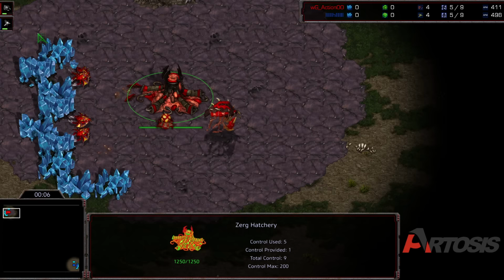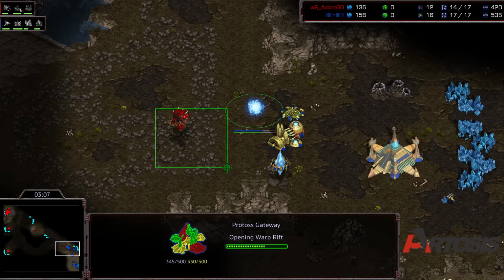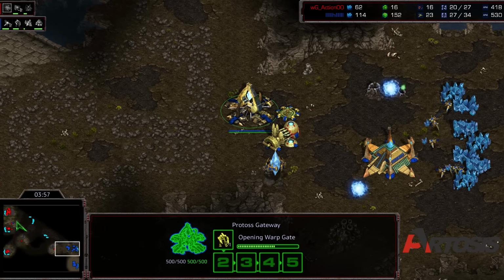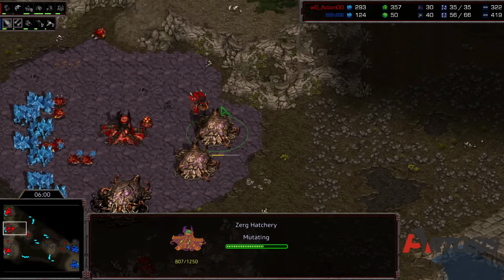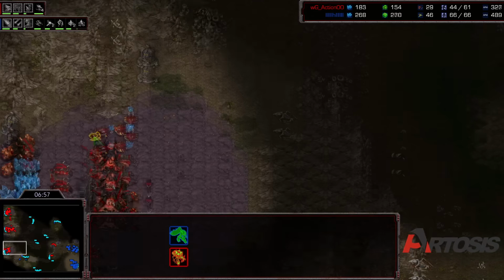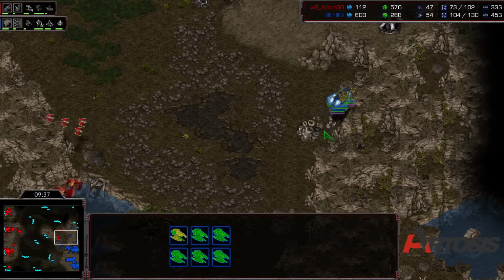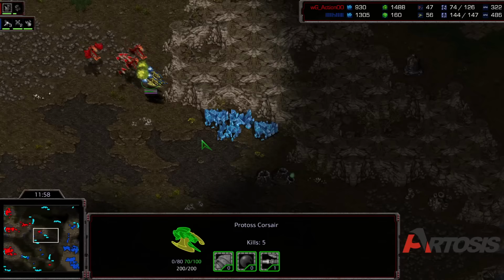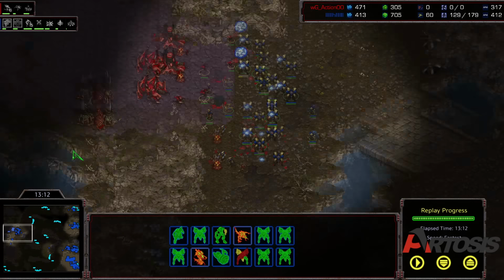Are Dark Templars the most TACTICAL Unit in the game?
Action (Z) vs Ruin (P) on Minstrel.